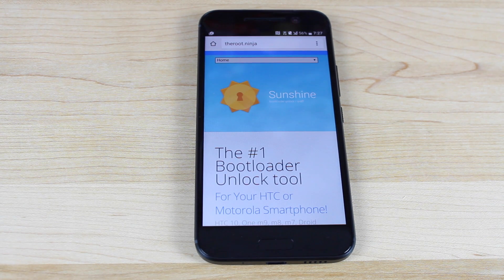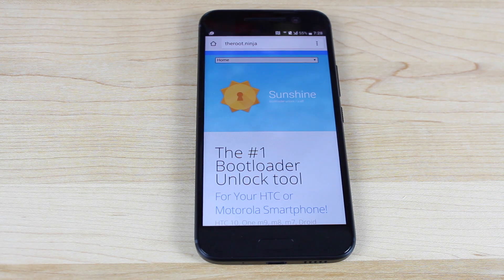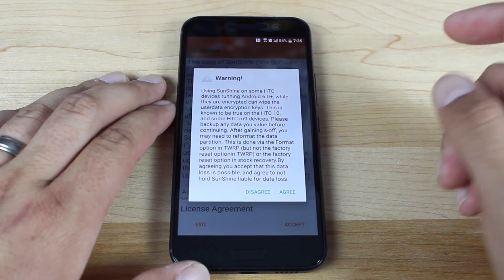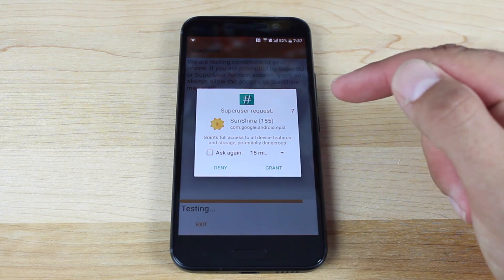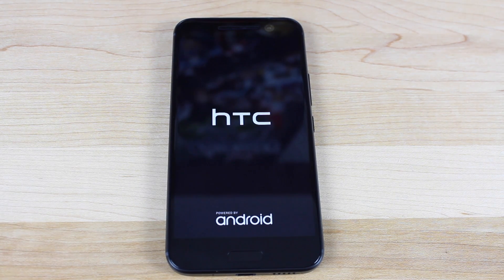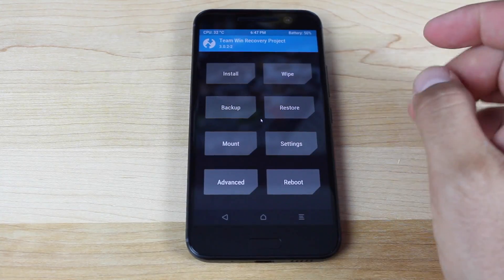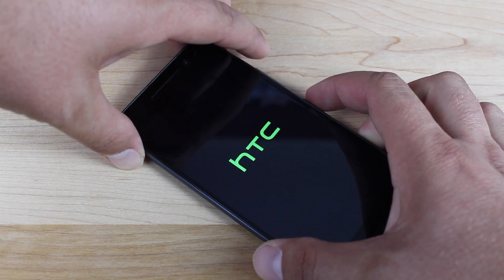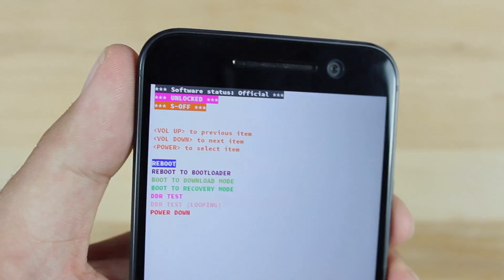HTC 10 How To S-OFF With Sunshine App